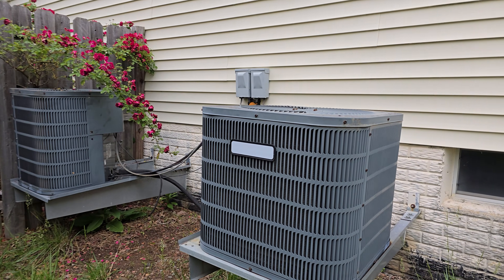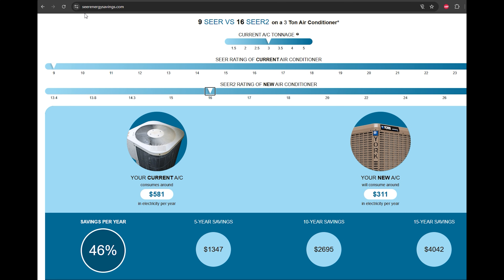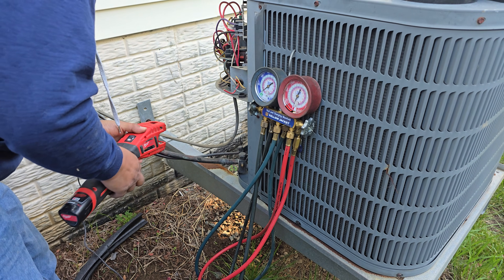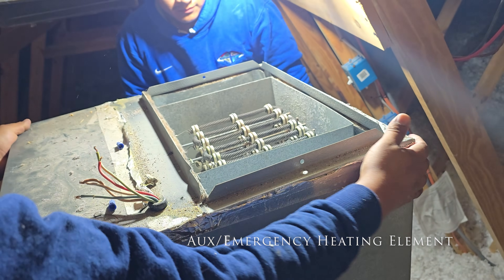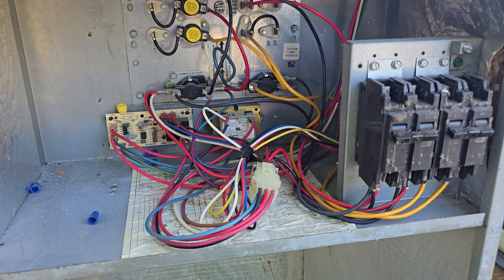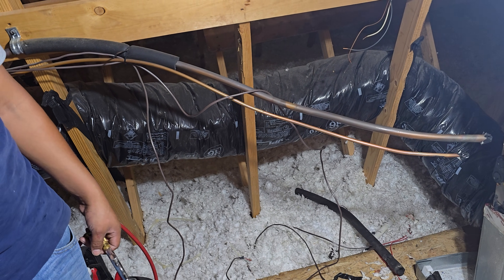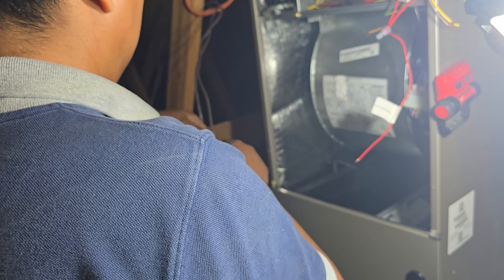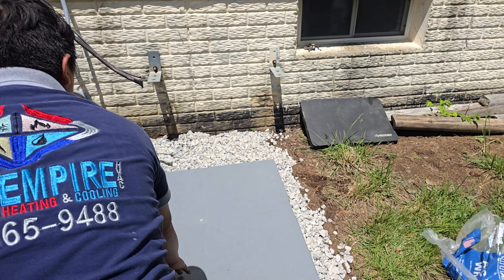Carrier 3 Ton Heat Pump Install | HVAC Install 2025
My 20 year old Goodman died and decide to replace it with Carrier unit. It's a 3 ton Heat pump, and took almost a day for my HVAC guys to install.

Carrier Heat Pump: 27SCA536A003 | 3 ton heat pump carrier  (R454b) freon
Carrier Air Handler: FJ5ANXB36L00 | 3 ton air hanlder carrier  (R454b) freon
Carrier 15 kW heater kit

27SCA536A003
27 = Puron Advance™ (R-454B) HP / Refrigerant and OD Type
S = Single Stage / OD Design Type
C = Comfort / Tier
A = Initial Series
5 = 14.3 SEER2
36 = 36,000 BTUH (3 Tons) / Nominal Cooling Capacity

0 = Standard / Feature
0 = Standard / Special Feature
3 =208/230-1 / Voltage
A = Standard HP / Region

This video is for reference only, please get HVAC guys to install.